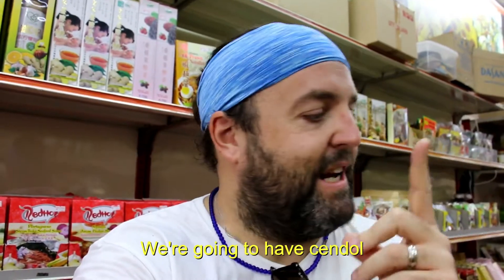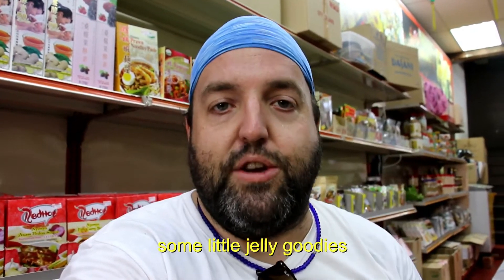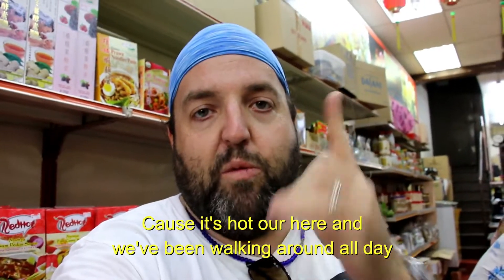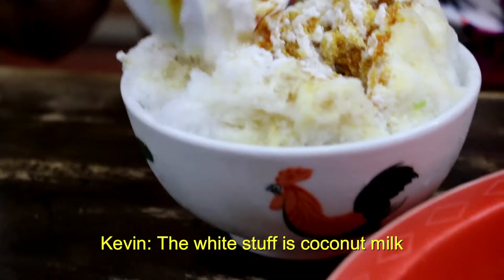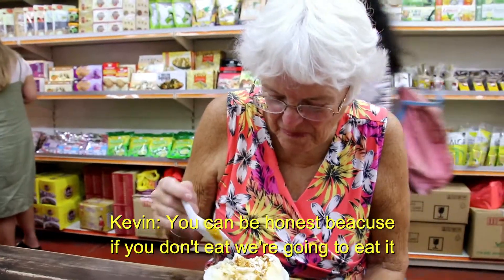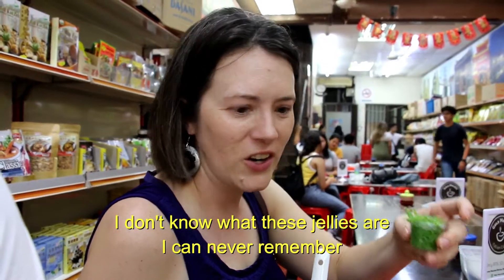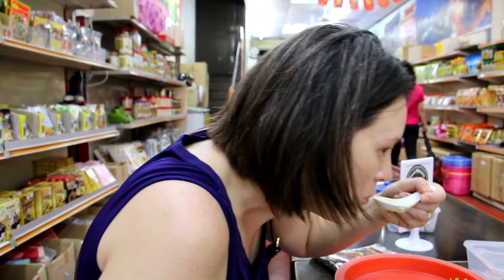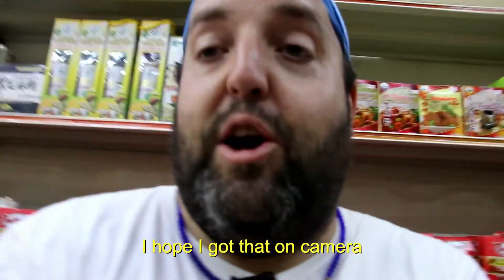Cendol with Sandy and Ann in Melakka!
The food adventure for my mother and her friend Ann continued when we took them on a day trip to Melakka. Of coruse, we had to get gula Melakka cendol, the best kind! Gula Melakka is a type of palm sugar here in Malaysia, and it is the nectar of the gods! It is probably also the cause of a lot of diabetes in this country but we can ignore that for now!